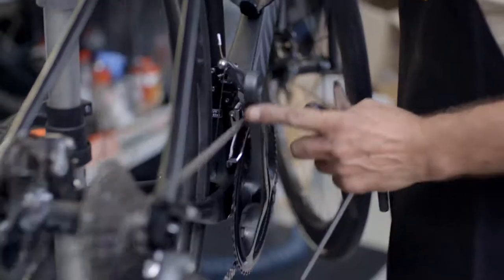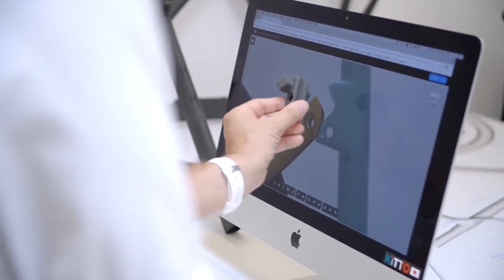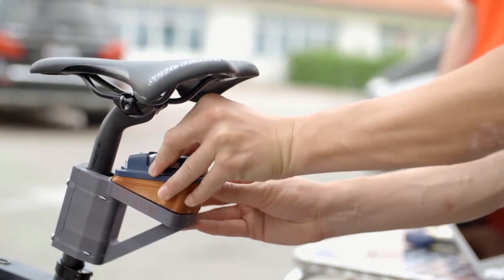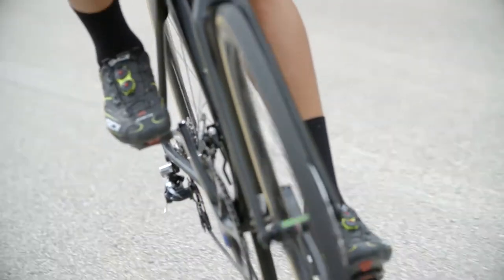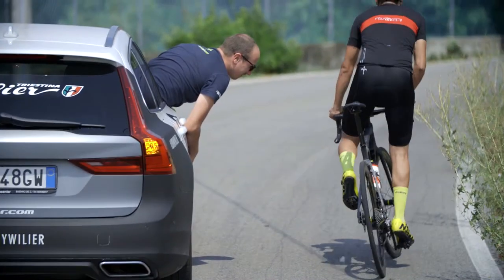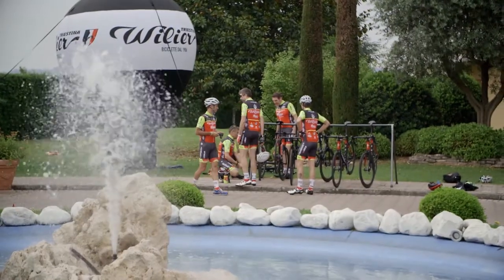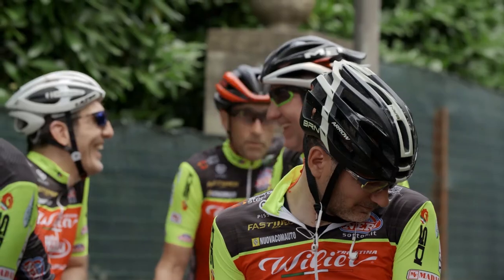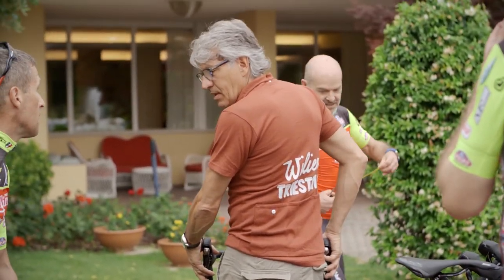Wilier Triestina - NDR Inside the Project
Client: Wilier Triestina
Purpose: Corporate video / documentary
Place: Italy
Concept: Inside the project, showing Cento10 NDR bike's features and how it was born

Behind the development of an endurance bike there’s a lot of work.
It’s on the basis of two years of projects that the new Wilier Triestina’s Cento10 NDR bike was born, a wide-readership bike for every neeed, because each person is important.
Also thanks to partnerships and expert racers' advices, the bike was developped
combining different materials, a different geometry and versatile components for a more comfortable posture, without giving up elegance and the quality of a racing bike.
Different souls in one aerodynamic and modern bike that we had the opportunity to describe and that we're now presenting in this documentary video.